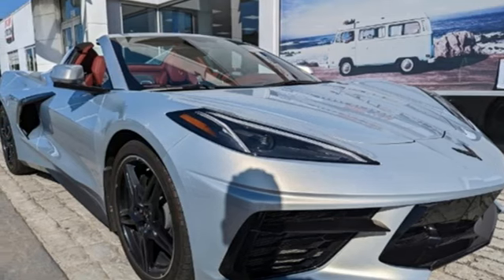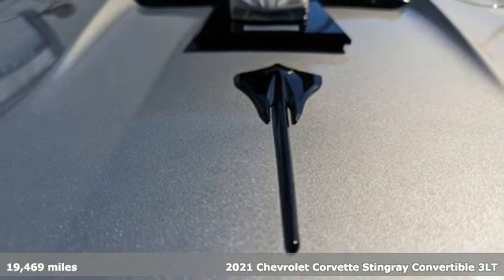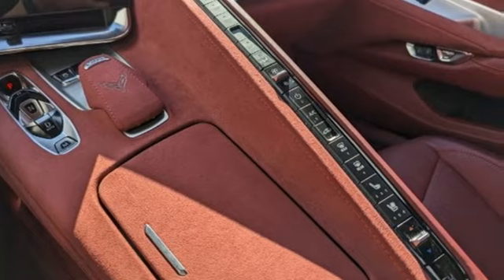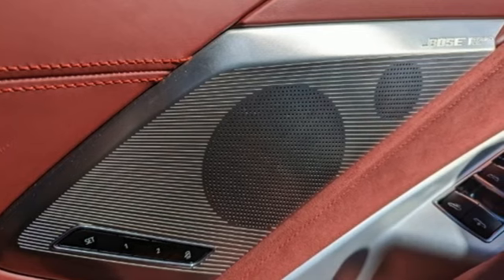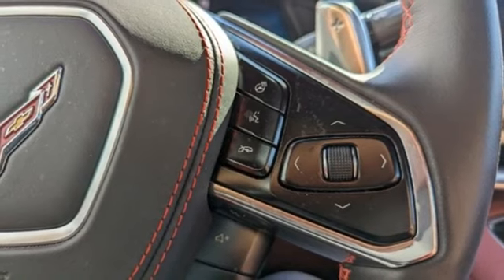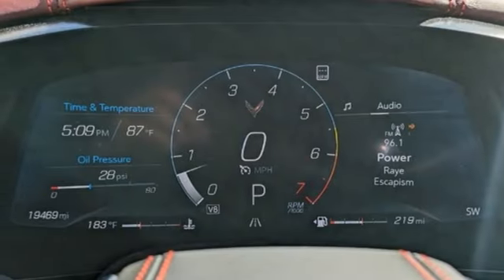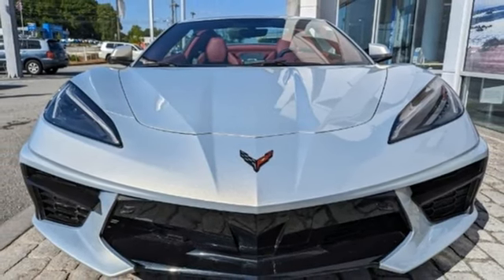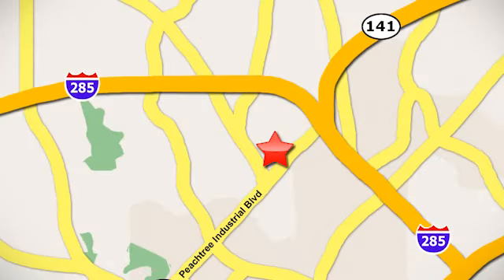Used 2021 Chevrolet Corvette Atlanta, GA V5963 - SOLD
Year: 2021
Make: Chevrolet
Model: Corvette
Trim: Stingray
Engine: 6.2L V8
Transmission: 8-Speed
Color: Silver
Interior: Morello Red Dipped
Mileage: 19469
Stock #: V5963
VIN: 1G1YC3D4XM5115490
Clean CARFAX. Corvette Stingray 3LT w/ ADJUSTABLE HEIGHT / MAGNETIC RIDE CONTROL CARFAX One-Owner.brbrCorvette Stingray 3LT w/ ADJUSTABLE HEIGHT / MAGNETIC RIDE CONTROL, 2D Convertible, 6.2L V8, Morello Red Dipped Leather, Front Lift Adjustable Height w/Memory, Magnetic Selective Ride Control Suspension, Wheels: 19" x 8.5" Fr/20" x 11" Rr Carbon Flash. 15/27 City/Highway MPGbrbrAwards:br * Car and Driver 10 Best * JD Power Automotive Performance, Execution and Layout (APEAL) Study, Initial Quality Study * ALG Residual ValuebrCar and Driver, January 2017.

Address:
5901 Peachtree Industry Boulevard